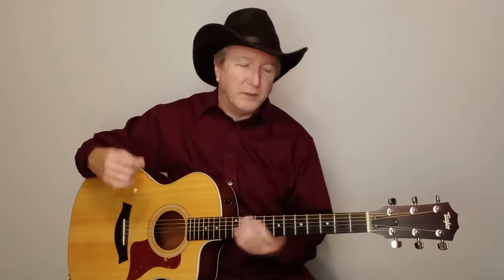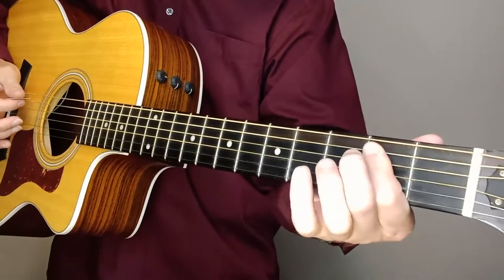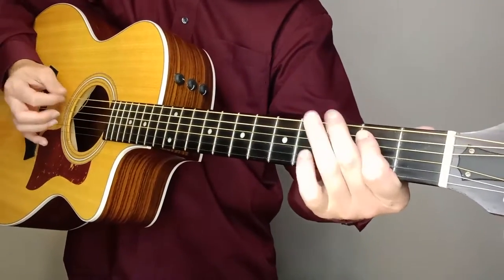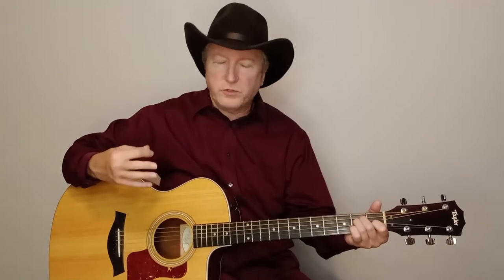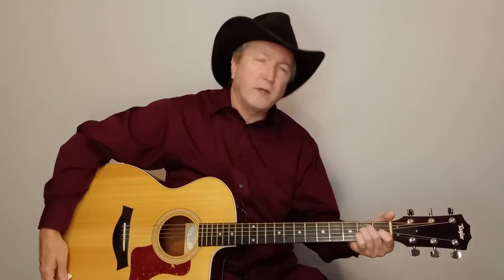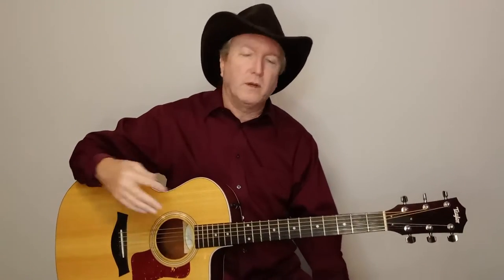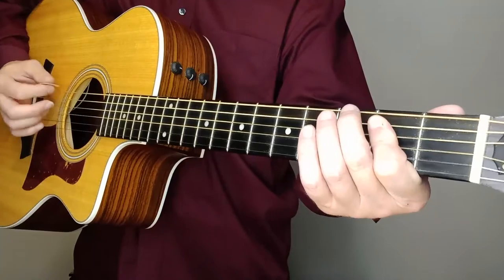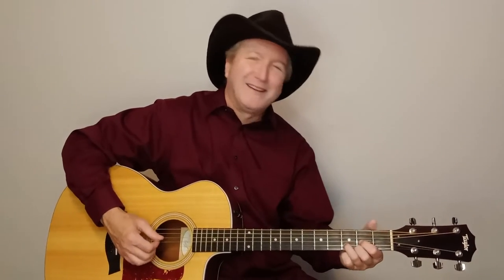Honky Tonk Man - Johnny Horton Guitar Lesson - Tutorial